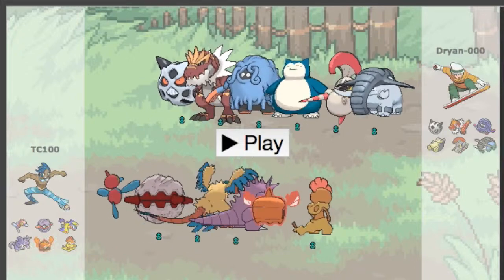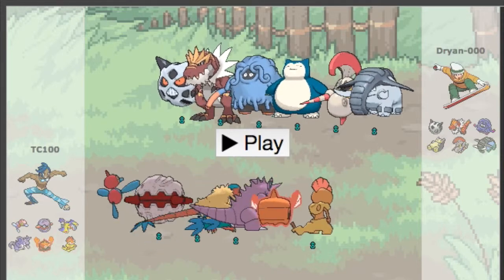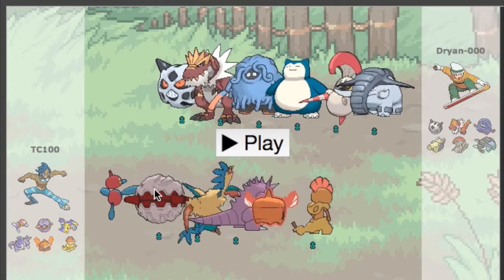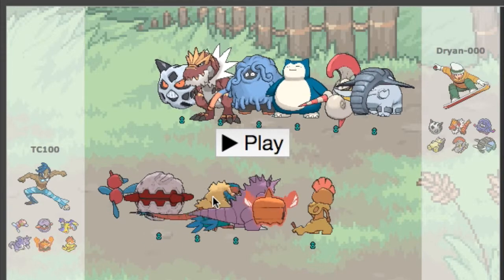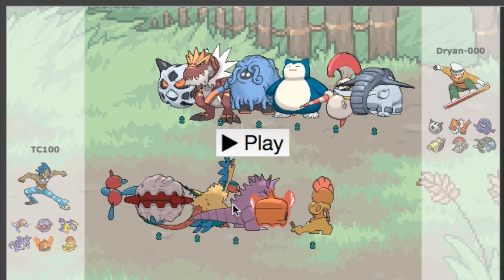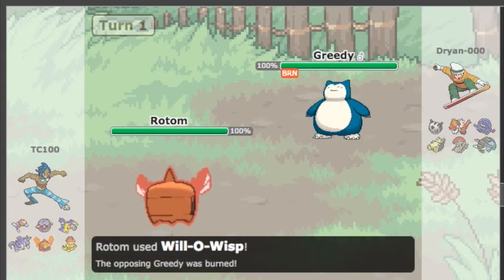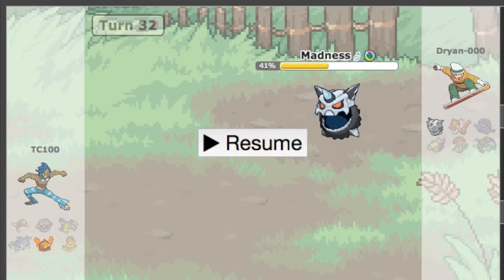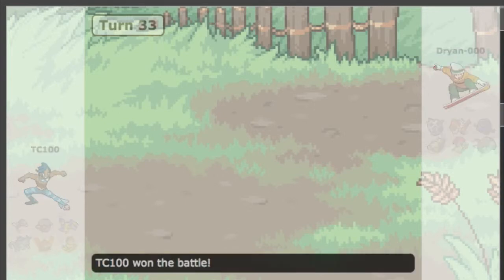Pokemon ORAS Showdown Battle #4 | UU vs Dryan000